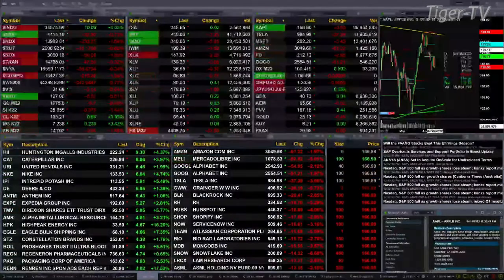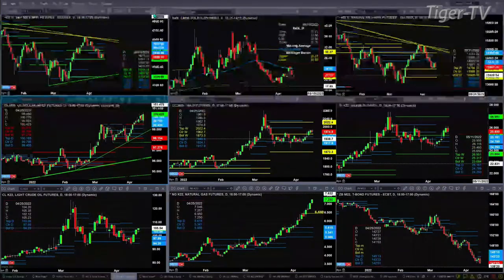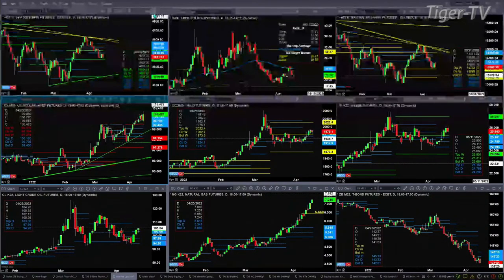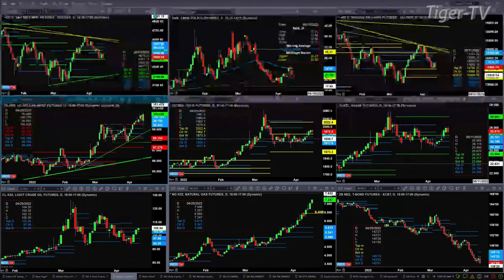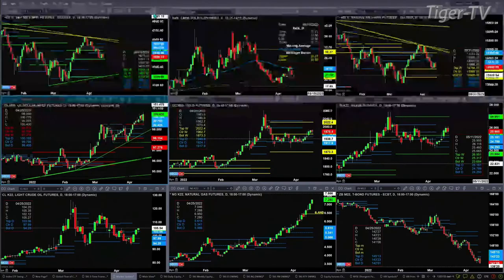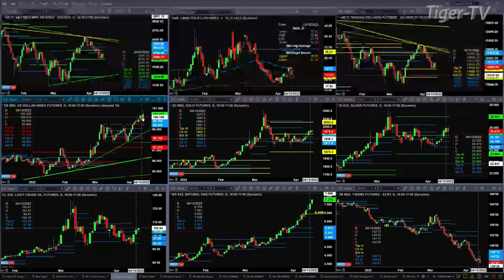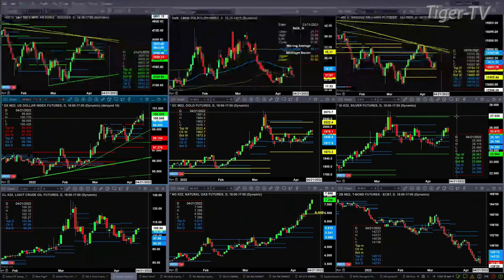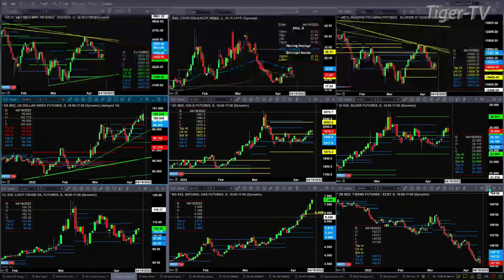April 14th, 1PM ET Market Update on TFNN - 2022